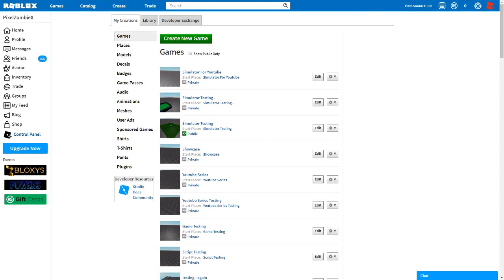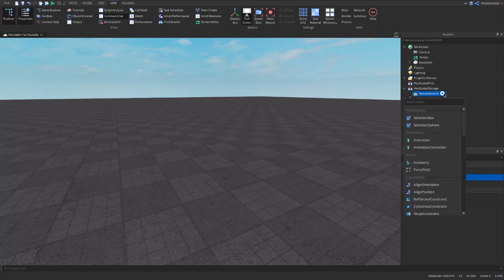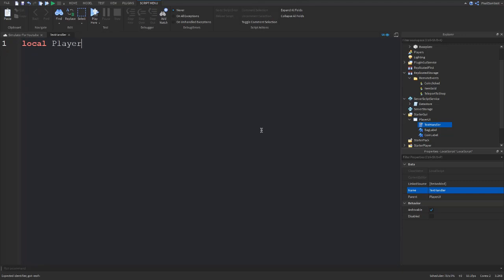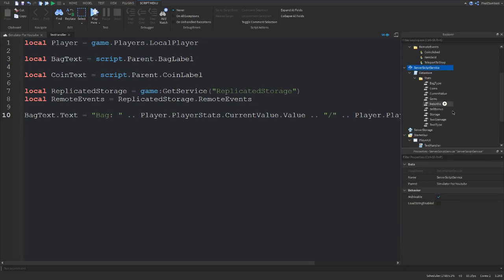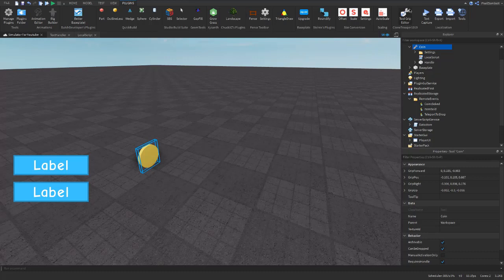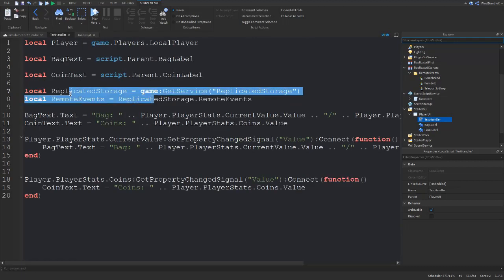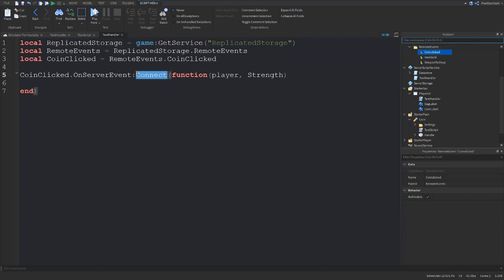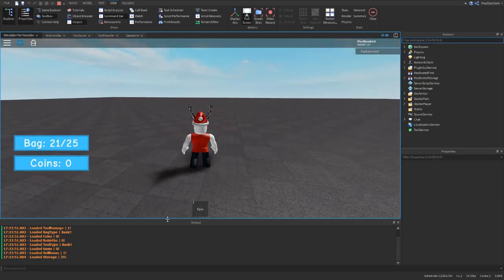[ROBLOX] - How to make Simulator Game! [Episode 1] - The Basics!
⮟⮟⮟ OPEN ME⮟⮟⮟

𝐂𝐑𝐄𝐃𝐈𝐓⎼⎼⎼⎼⎼⎼⎼⎼⎼⎼⎼⎼⎼⎼⎼⎼⎼⎼⎼⎼⎼⎼⎼⎼⎼⎼⎼⎼⎼⎼⎼⎼⎼⎼⎼⎼⎼⎼⎼⎼⎼⎼⎼⎼⎼⎼⎼⎼⎼⎼⎼⎼⎼]

(premiumbeat)